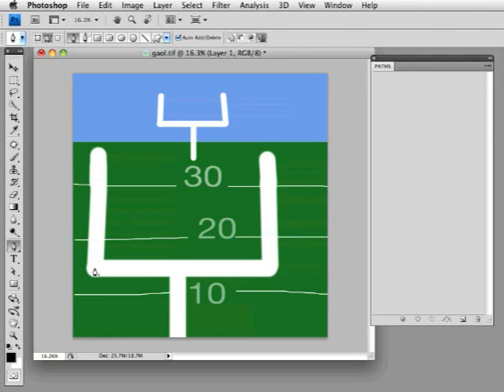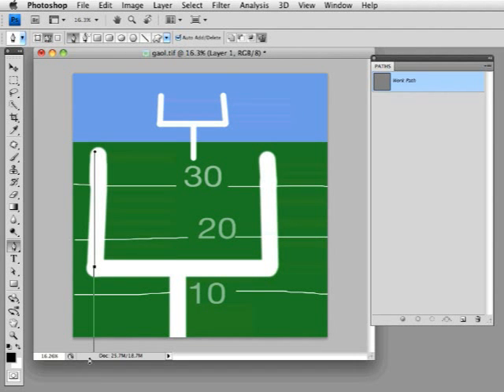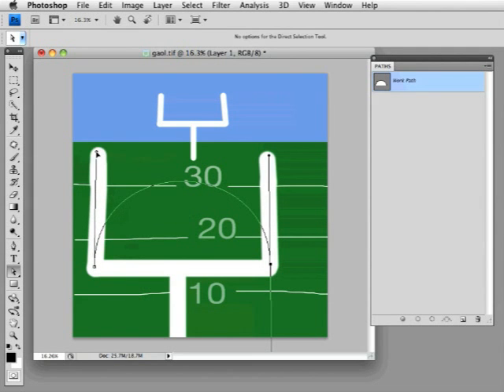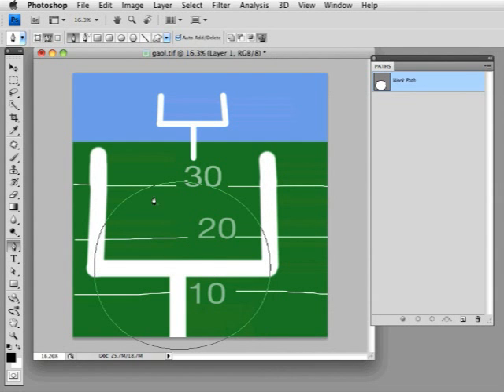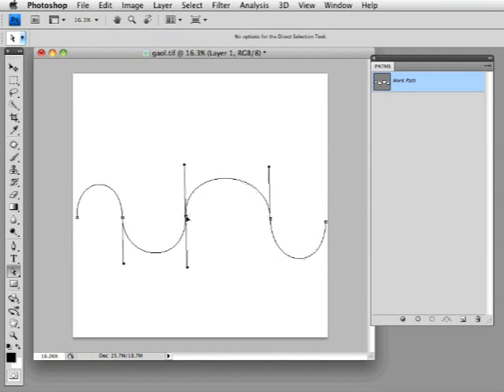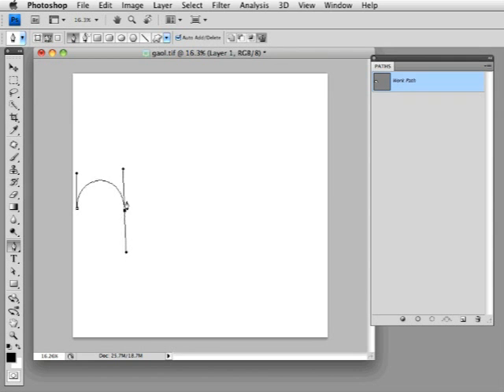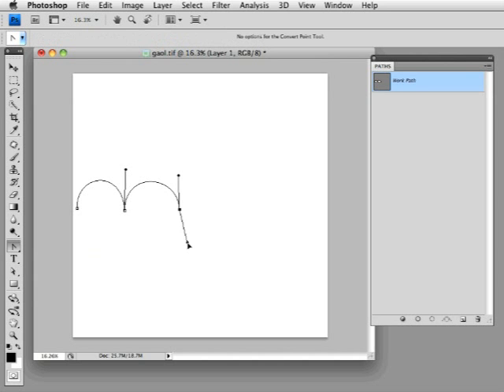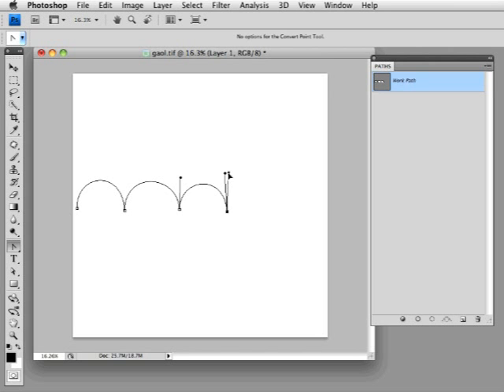Bezier Curve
Pen tool